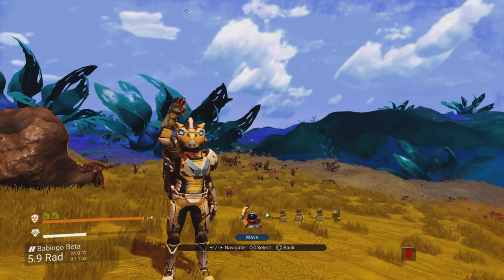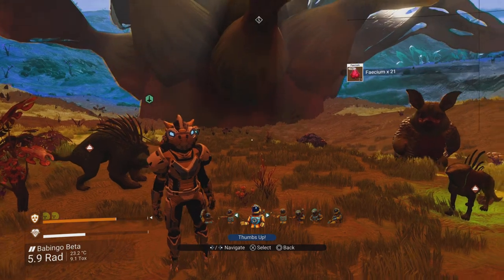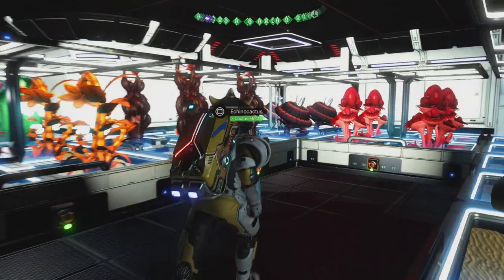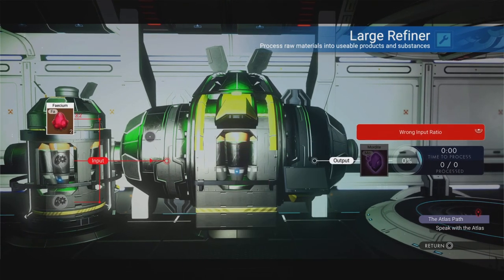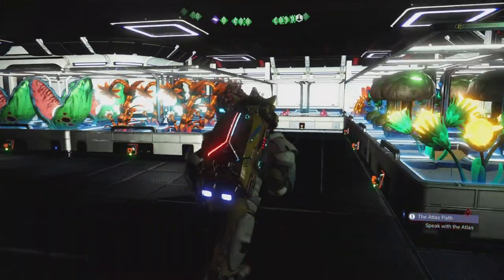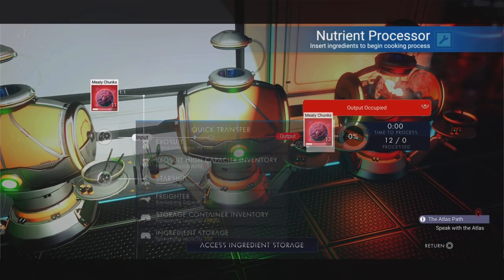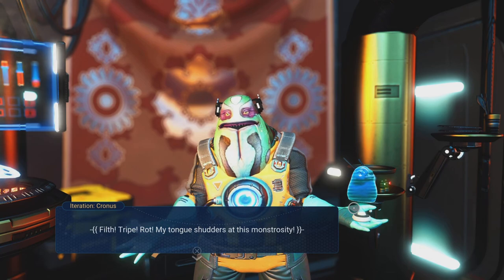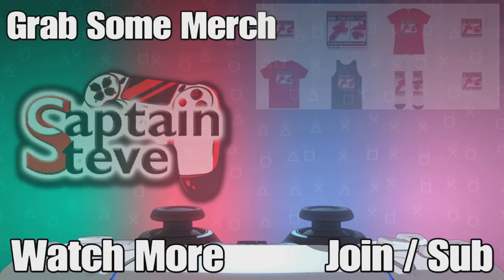No Man's Sky Fauna Poo Faecium Into Nanites Easy Quick Nanite Farming Captain Steve NMS PS5 Gameplay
​In this video I show some cool Fauna and their Portal Code - How to ride fauna - How to turn 300 Faecium into 6.5k nanites - And give a location of an S Class MT

UK Time Schedule:
Friday 7pm - Monster Hunter World Live stream with chums